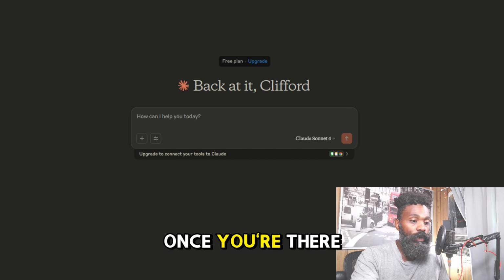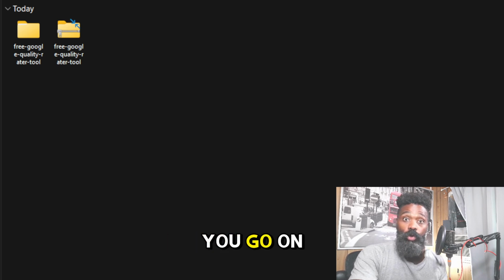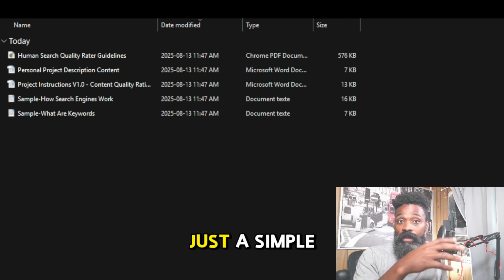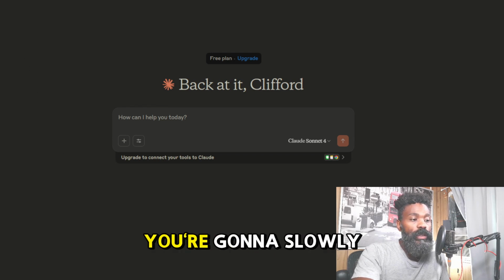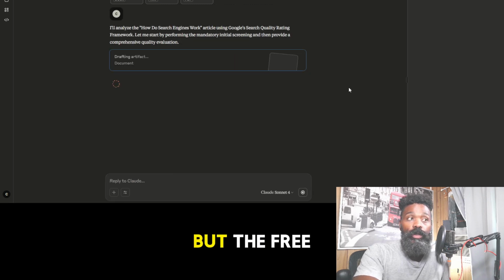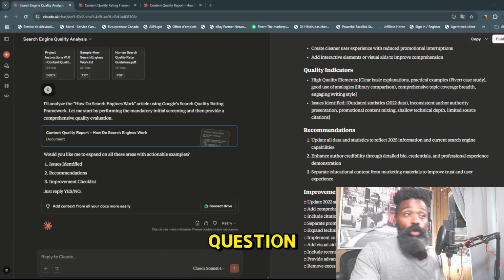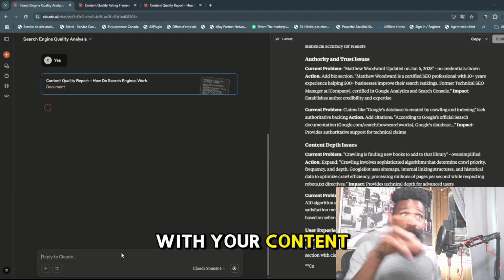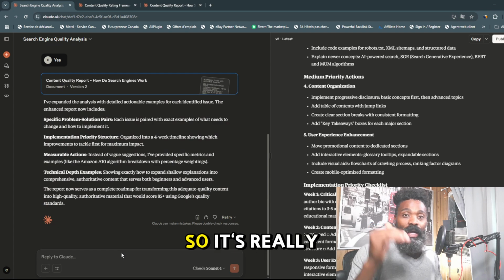FREE Traffic AI Google Search Grader 🚀 Skyrocket SEO Traffic on $0 Budget!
Want to grow your SEO traffic without spending a single dollar on tools or link building? 🚀

In this video, I reveal the Free AI Google Search Grader from SearchLogistics.com by Matthew Woodward — a powerful tool that shows you exactly how to improve your Google rankings fast.

✅ Perfect for beginners, startups, or anyone with zero budget for SEO tools
✅ Step-by-step guide to install & use the grader
✅ Real examples of boosting SEO traffic without paid ads or backlinks

📌If you want to take your SEO to the next level and skip the trial-and-error, I’ll show you exactly where to invest for results that last—without wasting a penny.  👇